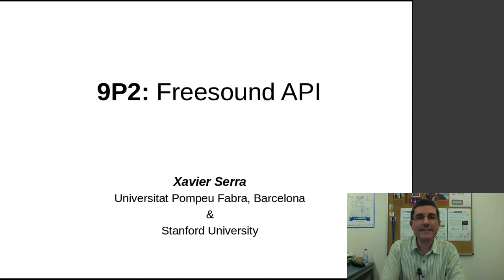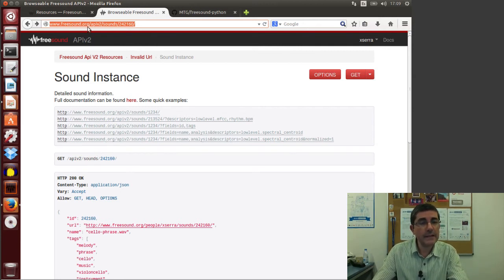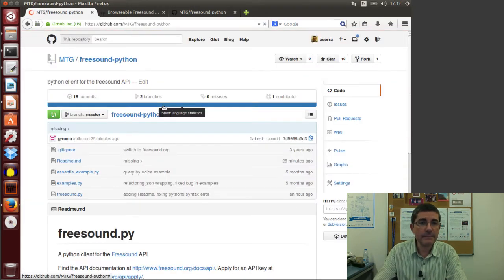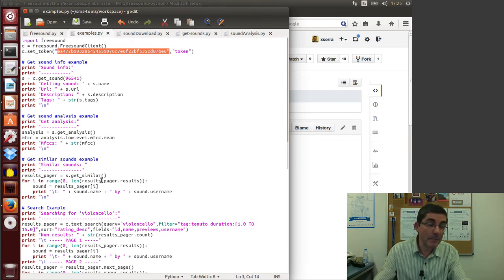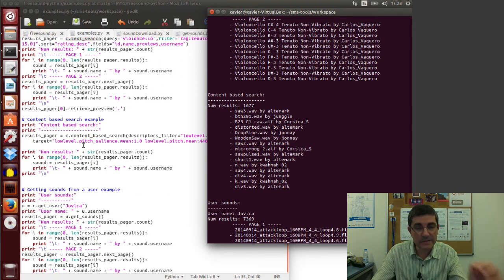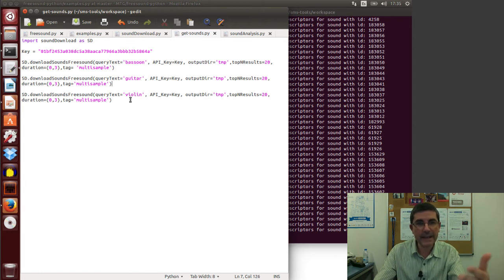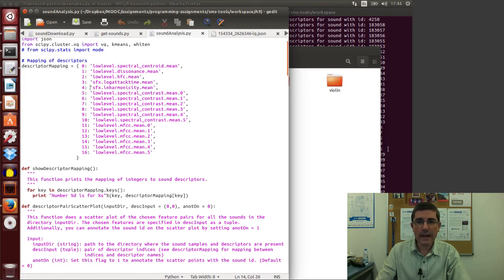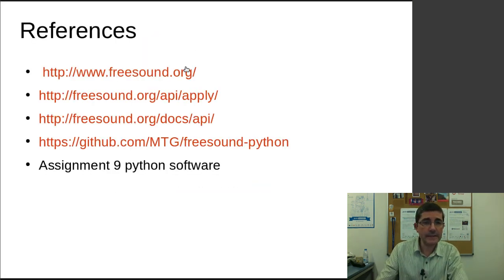9P2 Freesound API